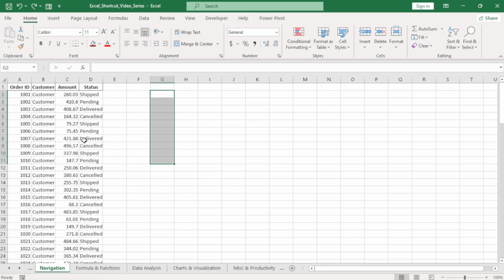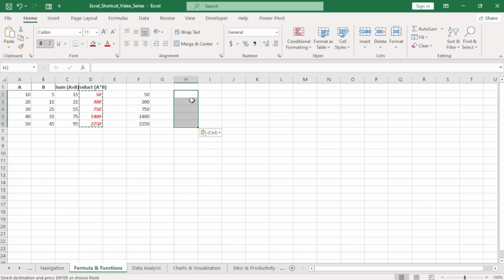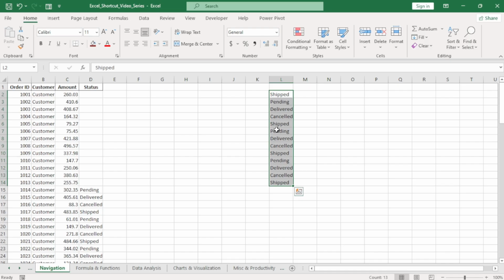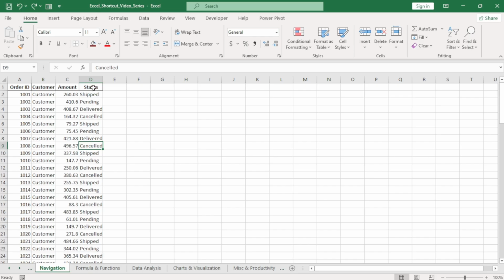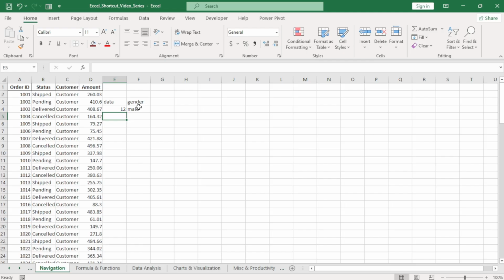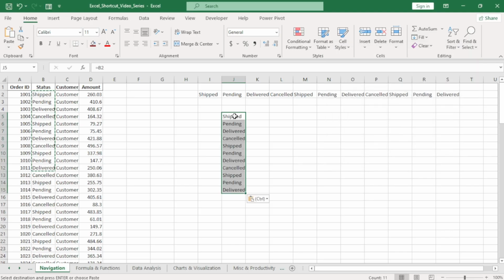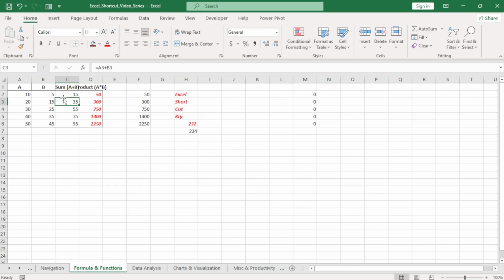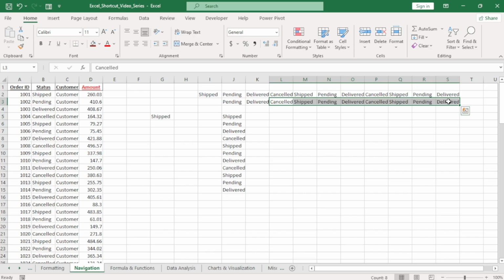Excel Copy-Paste & Data Movement Shortcuts: Work Faster Instantly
Are you still using the mouse to copy and paste in Excel? 😲 Stop wasting time!

What if you could copy, paste, and move data with just a few keystrokes?

In this video, you’ll learn Excel’s most powerful copy-paste & movement shortcuts, including:
- Fastest ways to copy and paste like a pro
- How to move entire rows and columns in seconds
- Secret shortcuts for pasting values, formats, and formulas instantly

BONUS: Stay till the end for a super shortcut that pastes data with one key